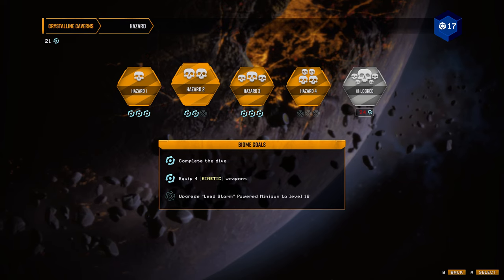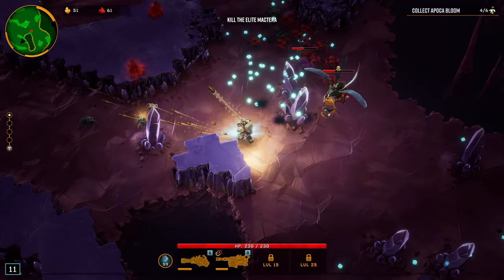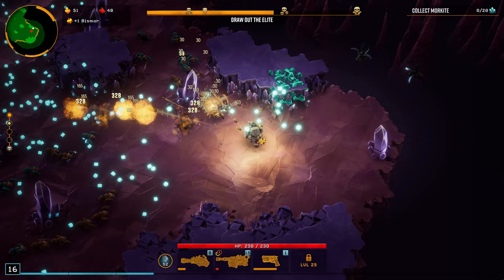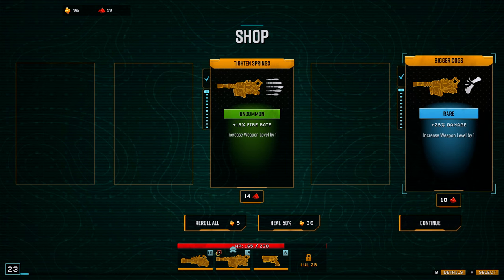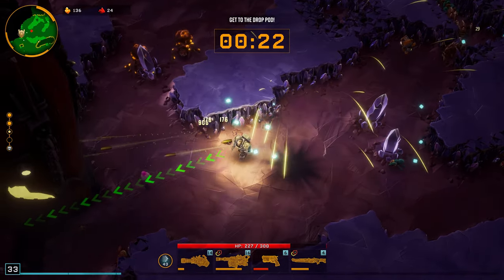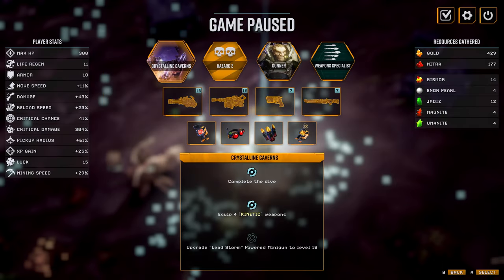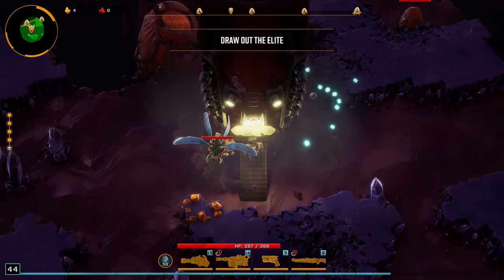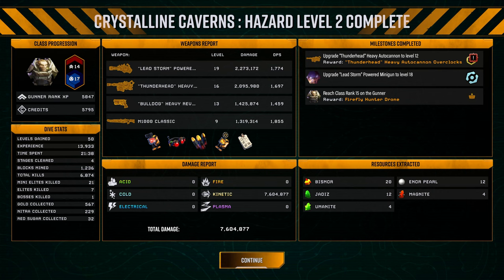Big BULLETS flying everywhere in Deep Rock Galactic: Survivor!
A really fun take on a crowded genre!